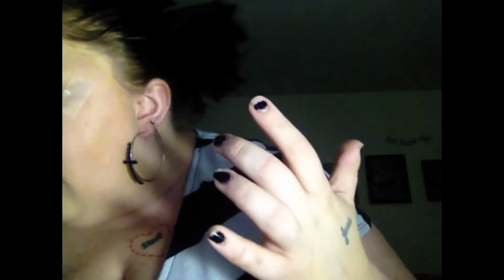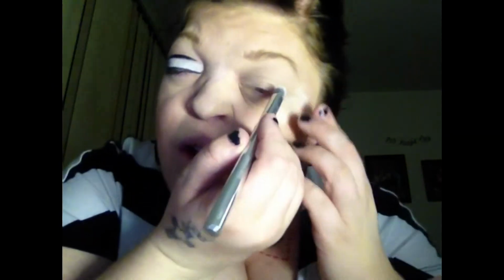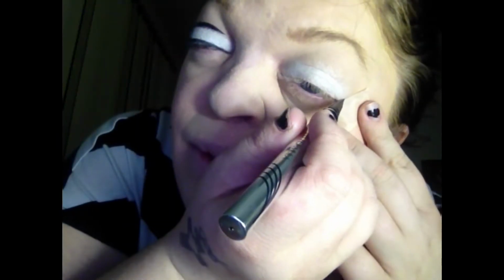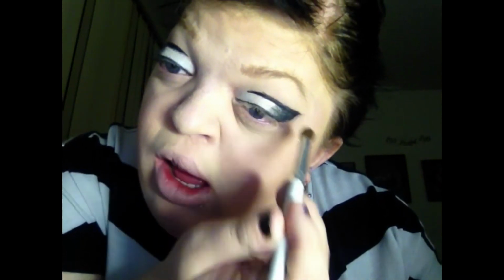Black and white makeup look